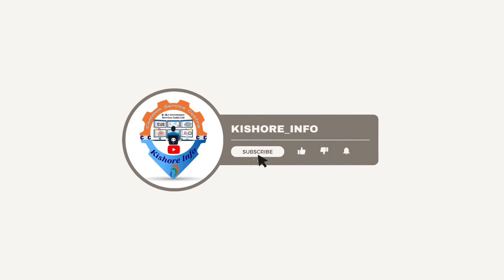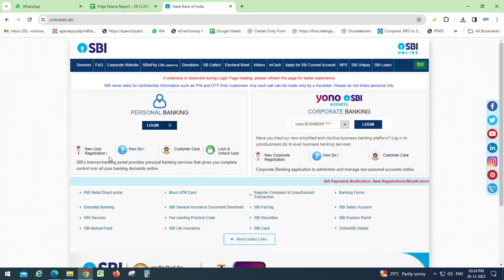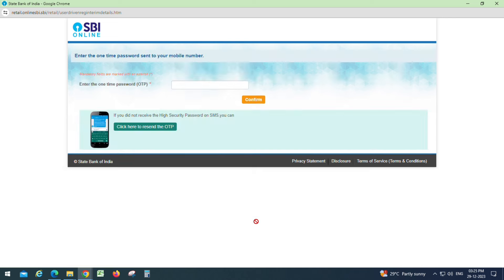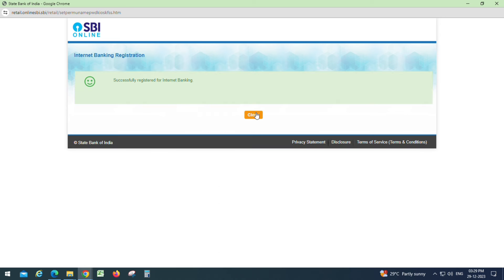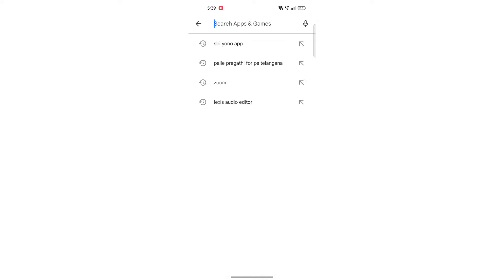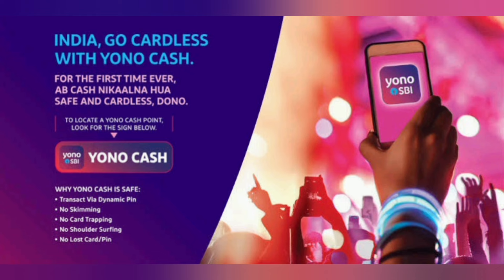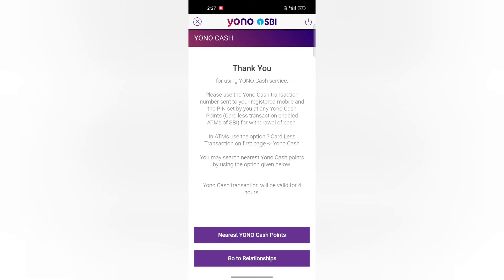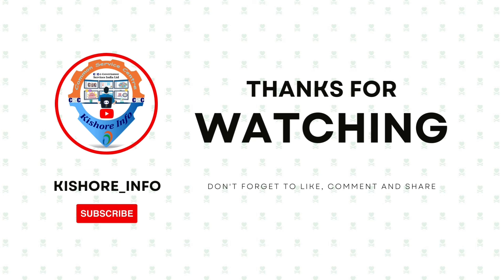SBI Internet Banking Registration Telugu #2024 || Yono App Activation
or Search Kishore_Info in telegram

Looking to register for SBI Net Banking and manage your finances conveniently? Look no further! In this comprehensive guide, we present the ultimate step-by-step tutorial for SBI Net Banking registration, simplifying the process for you.

We are committed to empowering you with knowledge and ensuring your financial well-being.

sbi net banking online registration
sbi
sbi net banking
sbi net banking registration
sbi internet banking registration
yono sbi
sbi net banking forgot password
yono sbi registration kaise kare
sbi mobile banking
sbi internet banking
yono sbi registration
yono sbi login problem
sbi yono new registration
yono sbi registration 2024
sbi account opening online
internet banking sbi online registration
yono
net banking
internet banking sbi
sbi cheque book online apply
yono sbi login kaise kare
yono sbi app me register kaise kare
how to use yono sbi app in telugu
yono sbi registration new process
sbi yono account opening
how sbi net banking online registration
yono sbi account opening
sbi net banking money transfer
sbi yono
net banking kaise banaye sbi bank
sbi banking
sbi net banking without atm card
net banking sbi register
sbi mobline number registration
sbi yono registration
yono sbi registration kaise karen
sbi yono login problem
sbi net banking username and password forgot
sbi net banking first time login
sbi yono registration process
yono registration 2024
how to register sbi internet banking
sbi internet banking kaise kare
sbi yono account registration new process 2024
net banking sbi
yono sbi account registration 2024
how to registration yono sbi
yono sbi login problem otp not received
sbi online account opening in mobile
sbi internet banking user id and password forgot
sbi zero balance account opening online 2023
yono sbi login
sbi online registration
how to open sbi account online
sbi online account opening zero balance
sbi online account opening
online sbi zero balance account opening
sbi zero balance account opening online
sbi statement 2024
net banking sbi registration online
sbi main online mobile number kaise update kare 2024
sbi bank mobile number update online 2024
update mobile number in sbi account online 2024
sbi bank account me mobile number kaise change kare